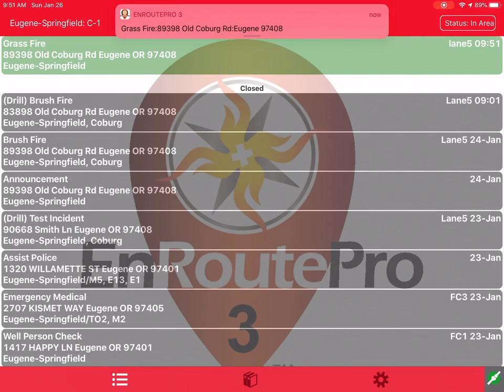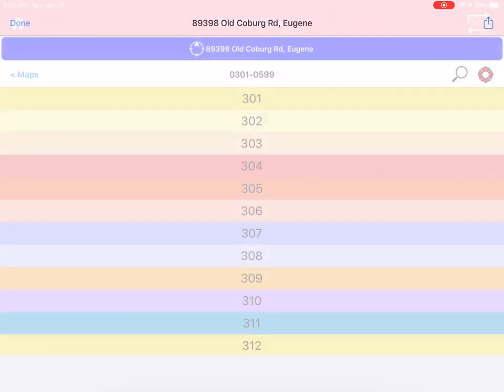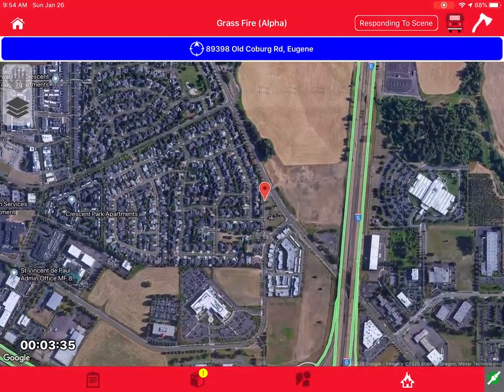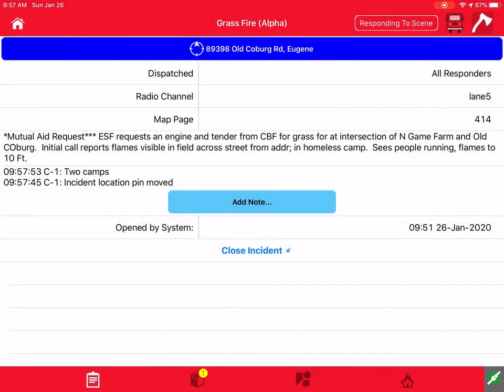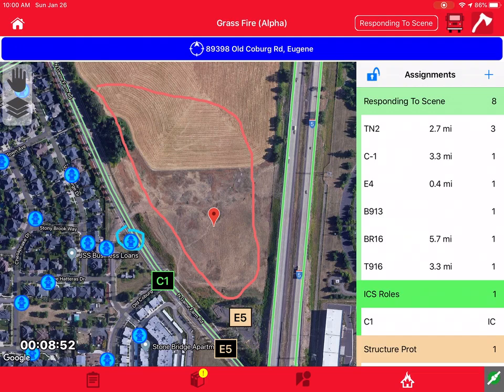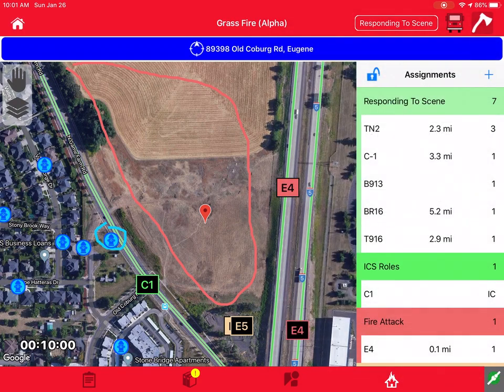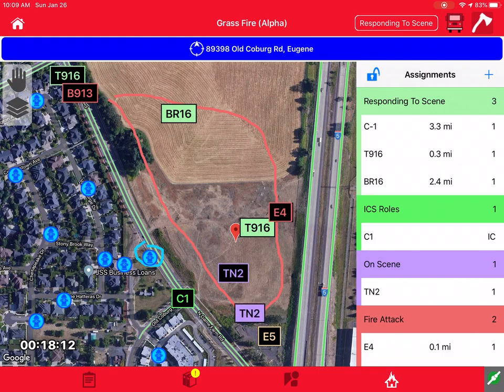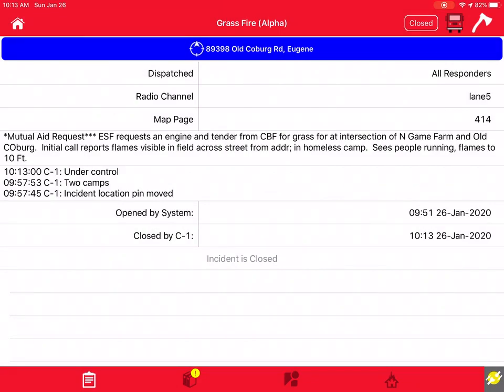Follow An incoming Call Using EnRoutePro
This is a recreation of a real brush fire event in Eugene OR, showing how EnroutePro software is used to manage these kinds of events.  Presented from the perspective of a responding Chief Officer, reformatted into a training.